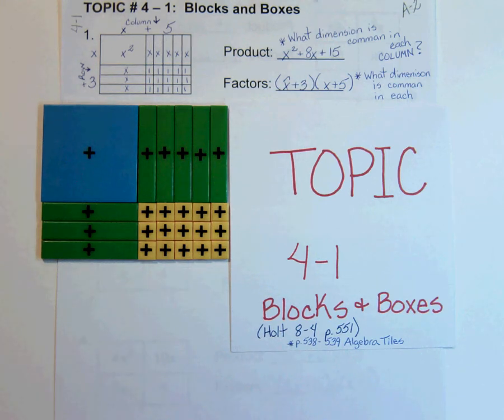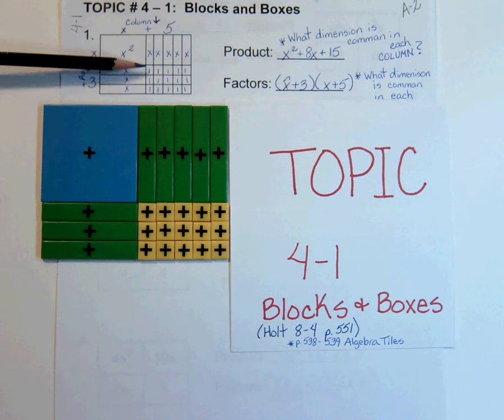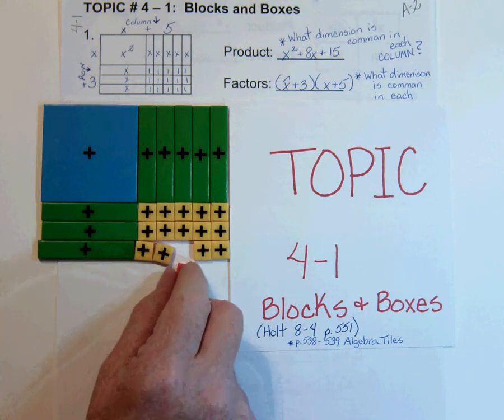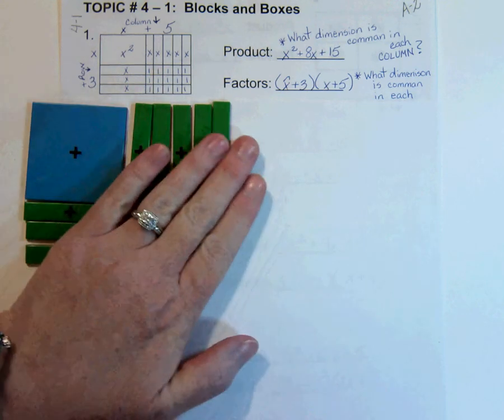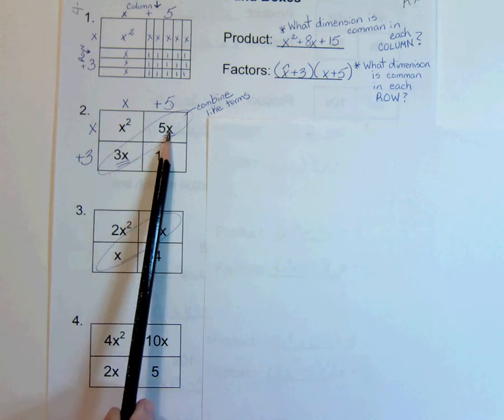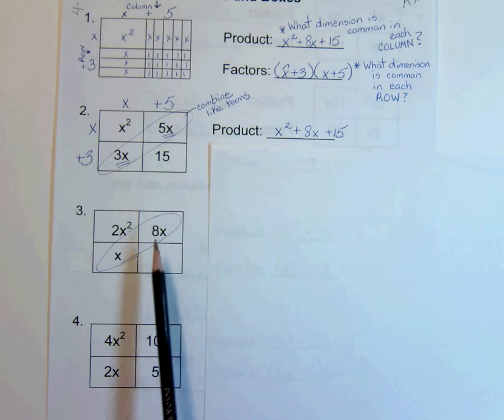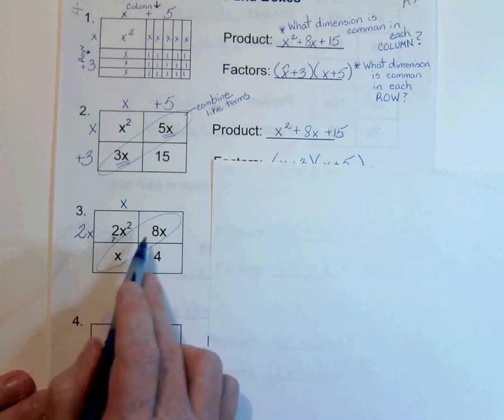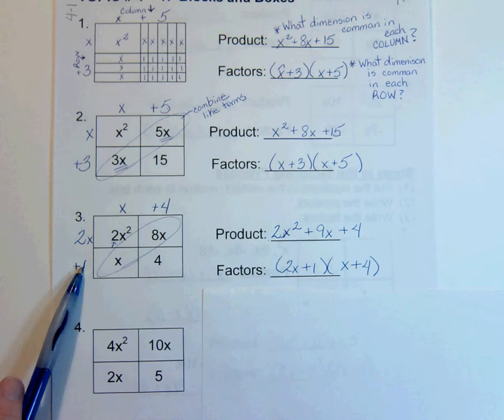A2 Topic 4-1 Blocks and Boxes (10.58min)